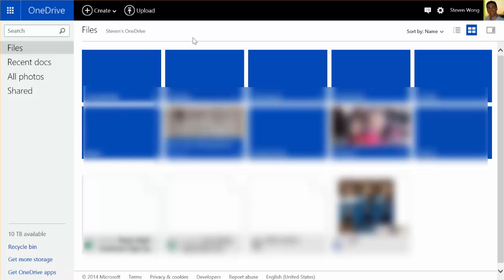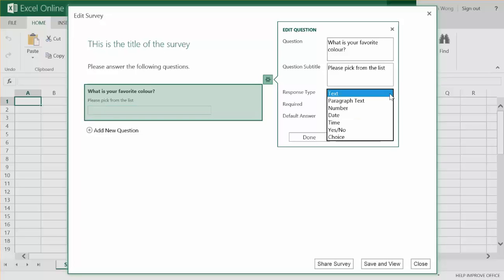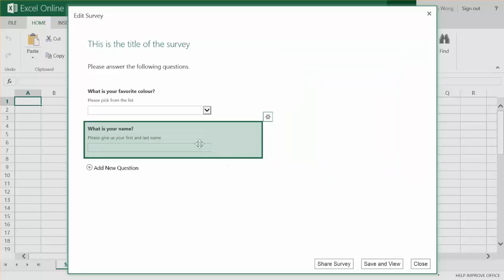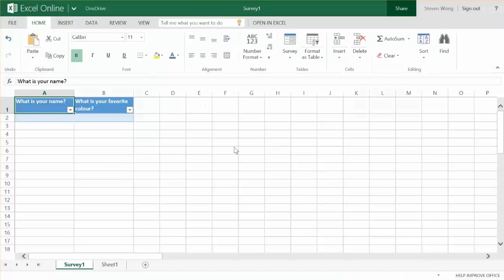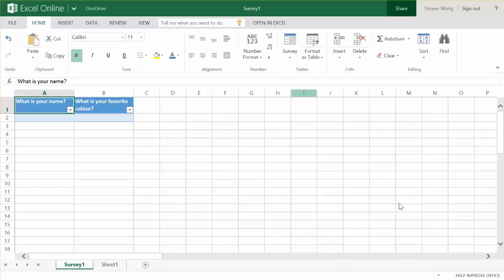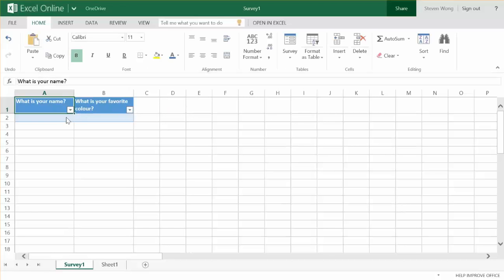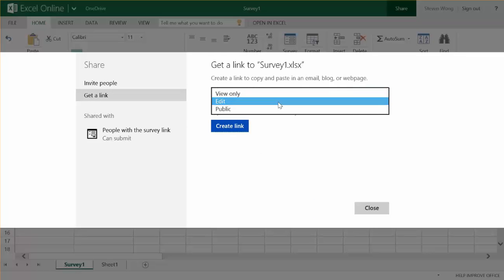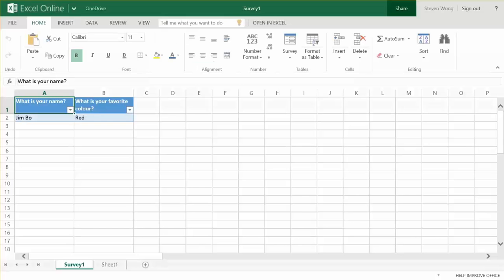Creating Excel Surveys with OneDrive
Microsoft Office Online is a free service.  You can edit office documents online.  You can also create surveys that save your users responses to an excel spreadsheet.  This quick tutoral will show you how.